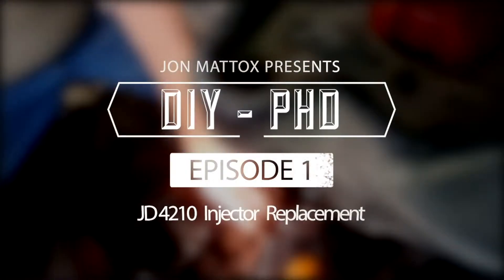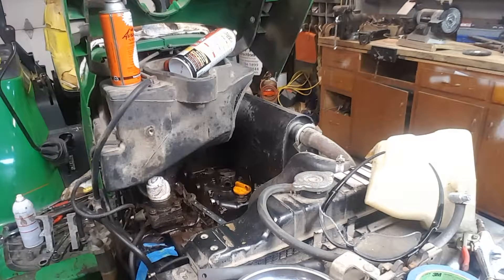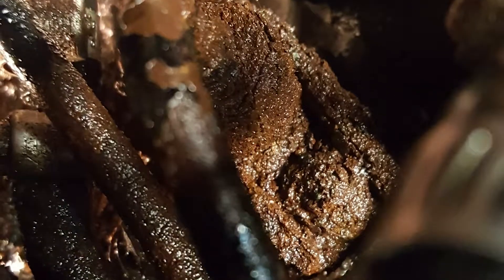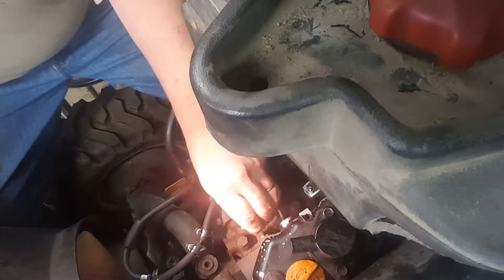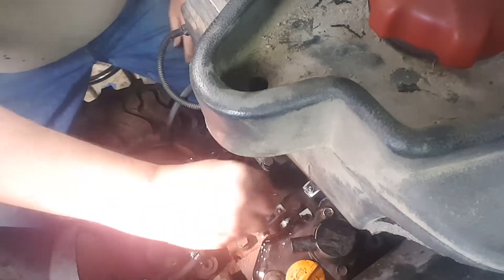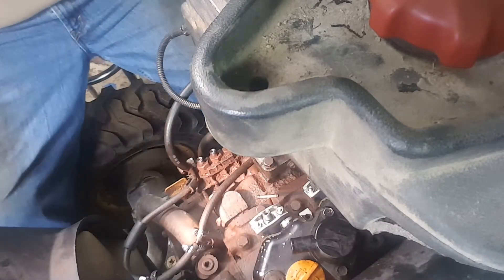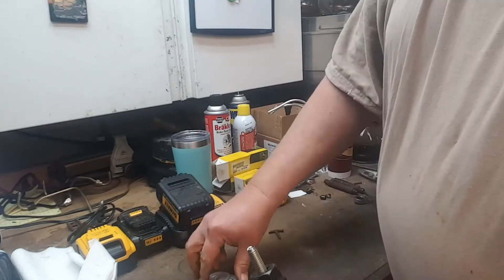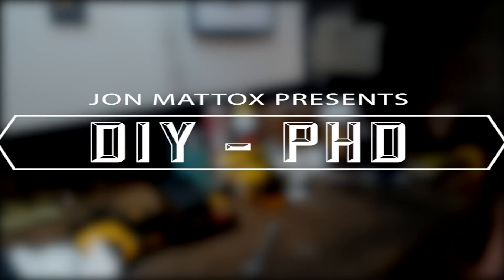DIY - PHD Episode #1 - John Deere 4210 Injector Replacement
How to replace injectors on John Deere Compact Tractors. Tricks that some shop mechanics don't even know.